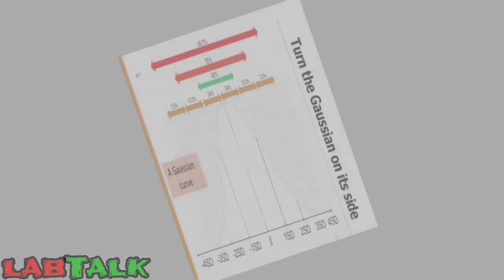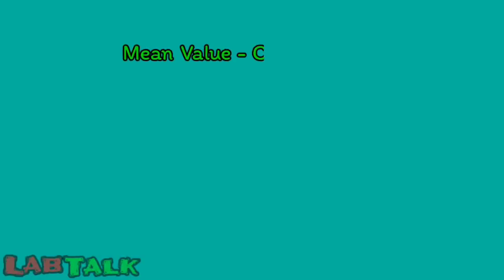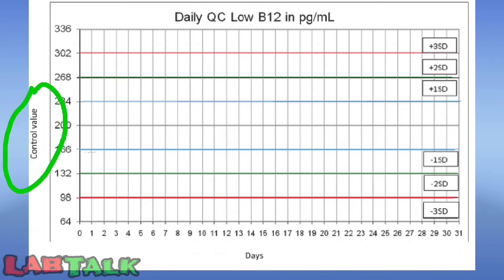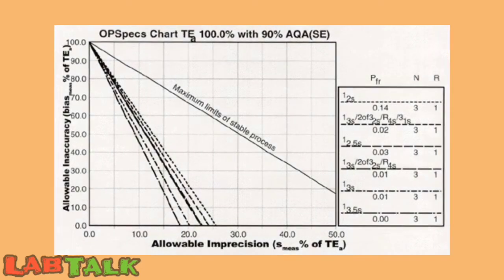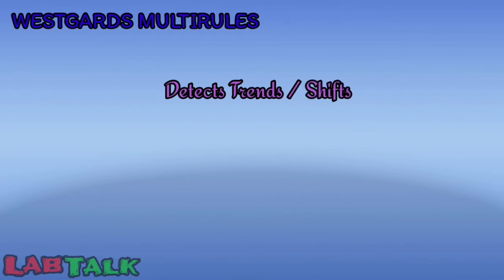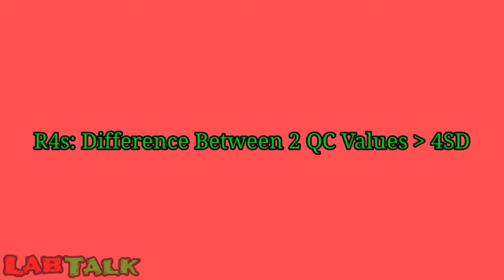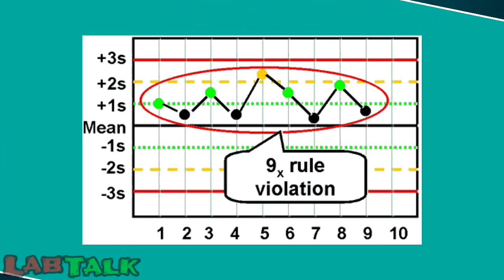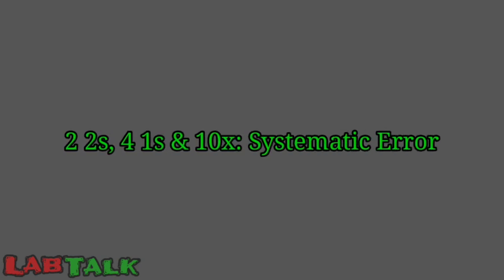Internal Quality Control in Clinical Laboratory Part VI - L - J Chart & Westgards Rule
In this sixth video in the series of on internal quality control in clinical laboratory, I have discussed about the plotting of L - J chart and Westgards Rule